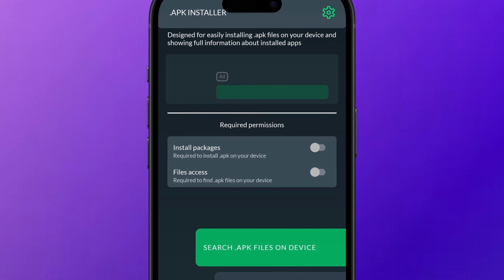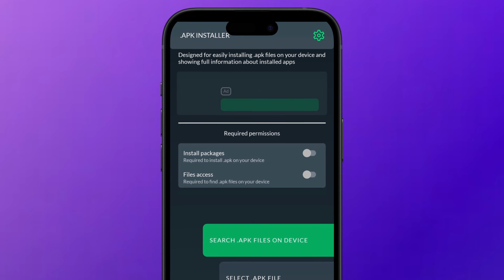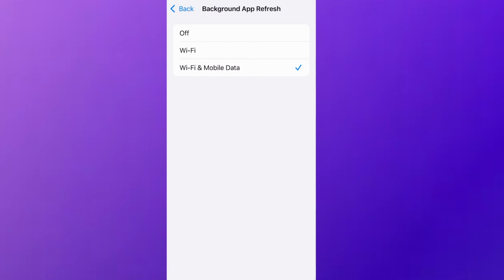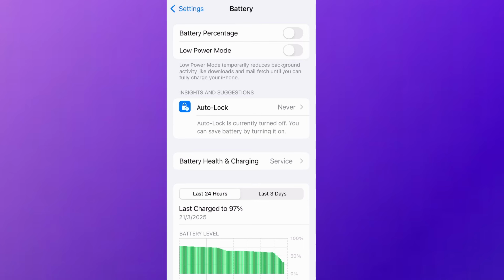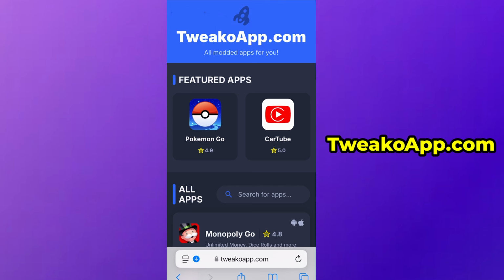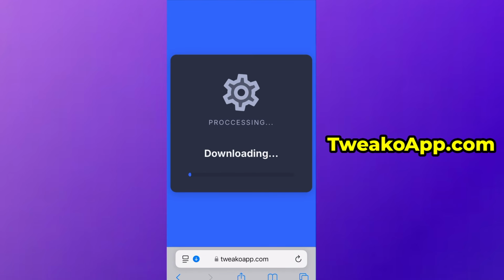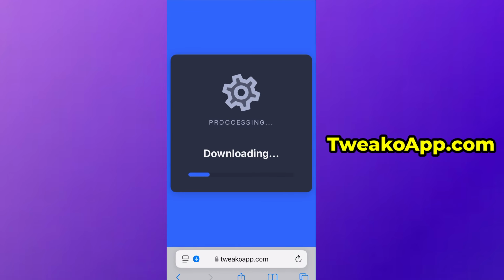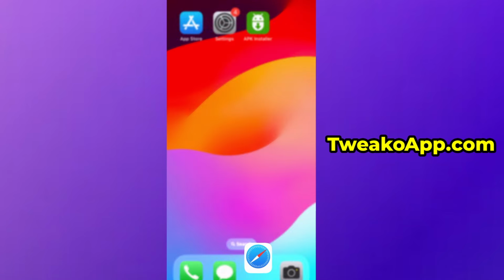How to Download APK Files on iOS ✅ Download and Install APK Files on iPhone 2025 (Tutorial)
Discover the latest trick to download and install APK files on any iPhone or iPad in 2025 — quick and safe method! 📱